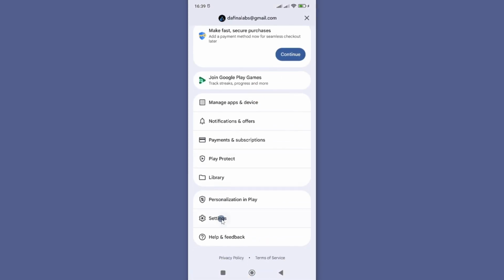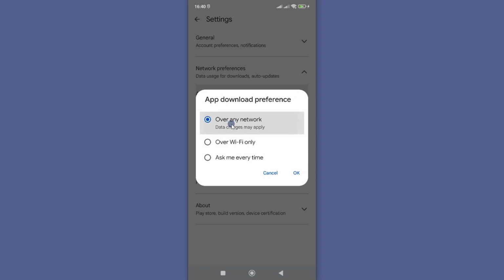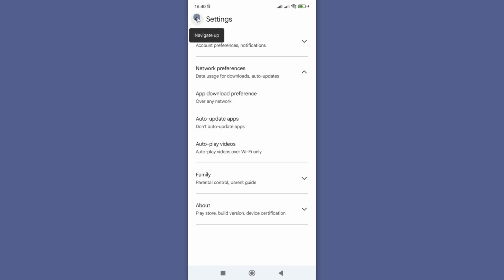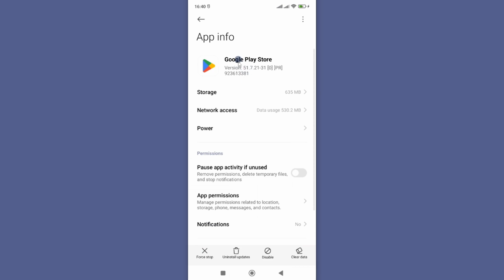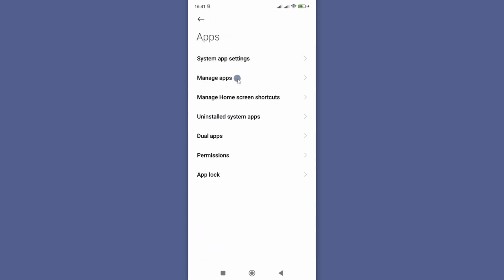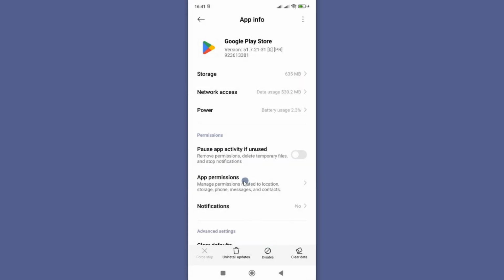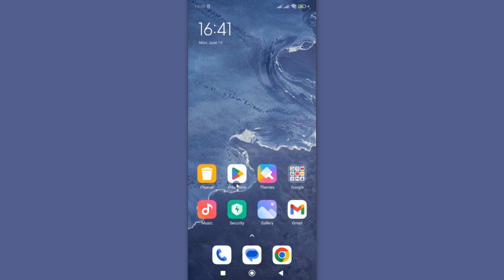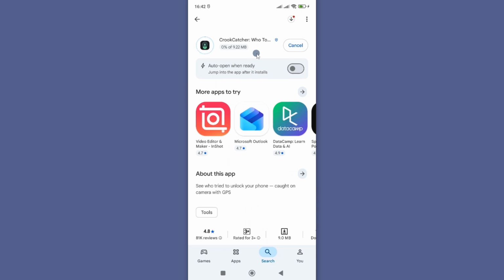How To Fix Can't Install CrookCatcher App From Google Playstore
In this video, you’ll learn how to fix the “Can’t Install CrookCatcher App” issue from the Google Play Store quickly and easily. If the app refuses to download, installation keeps failing, or you’re seeing Play Store error messages, this step-by-step guide will help you troubleshoot and resolve the problem.

📌 What you’ll learn:

Common reasons why CrookCatcher won’t install
How to check device compatibility and available storage space
Tips to successfully install the CrookCatcher app on Android

Follow this simple tutorial to fix CrookCatcher installation problems and get the app working properly on your smartphone.